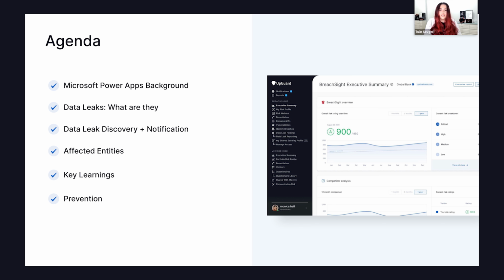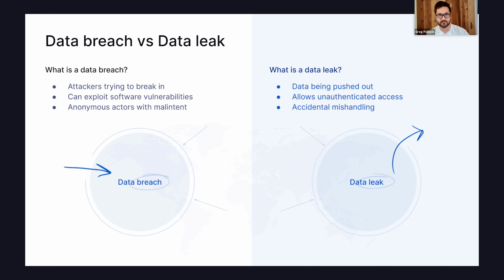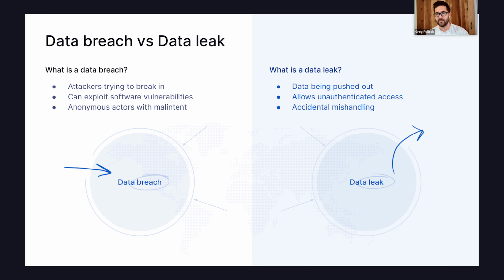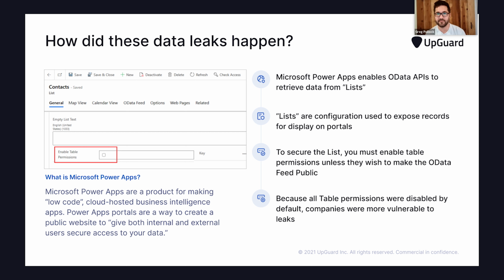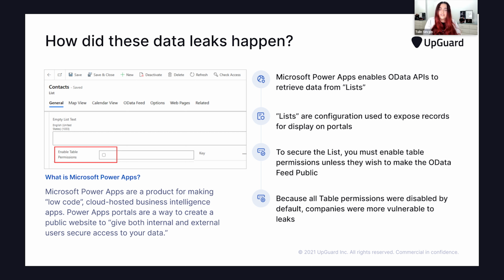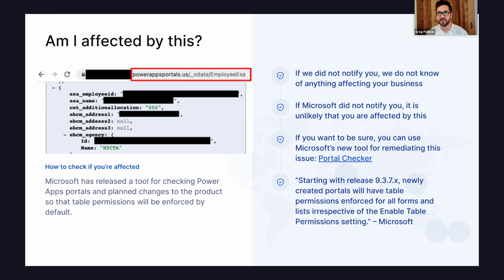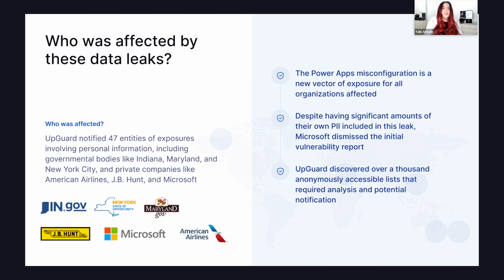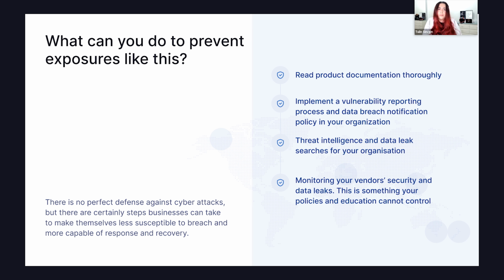Microsoft Power Apps Data Leak // Webinar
Learn about the Microsoft PowerApps data leaks that affected over 47 businesses across the globe. In our latest published research, UpGuard analysts discuss a systemic problem with the Microsoft PowerApps product that led to 38 million records becoming exposed through data leaks. The types of data included personal information used for COVID-19 contact tracing, COVID-19 vaccination appointments, social security numbers for job applicants, employee IDs, and millions of names and email addresses. Join Greg Pollock, VP Cyber Research, as he reviews how this new vector of cybersecurity risk affects businesses and how teams can audit their systems to protect themselves.

Tune in to learn:
 - How companies such as American Airlines, J.B. Hunt, Microsoft, and local governments such as Indiana, Maryland and New York City suffered data leaks on this platform.
 - What steps UpGuard took to pursue notification on a net new vector of data exposure.
 - Microsoft’s response to this vulnerability disclosure and how to make sure your organization is protected from data leaks on PowerApps.

CHAPTERS:
00:00 // Introductions
02:04 // How did default Power Apps permissions expose millions?
05:40 // Data breach vs Data leak
08:20 // How did the Power Apps data leaks happen?
13:52 // Am I affected by the Power Apps data leak?
18:43 // Who was affected by the Power Apps data leaks?
28:33 // What are the key learnings from the Power Apps data leak?
32:59 // What can you do to prevent exposures like this?
39:24 // Q&A